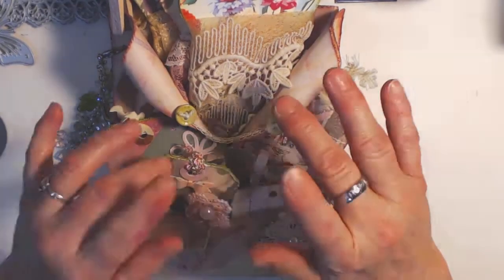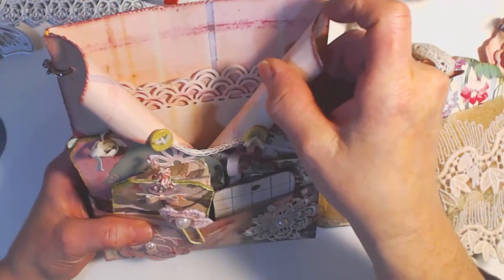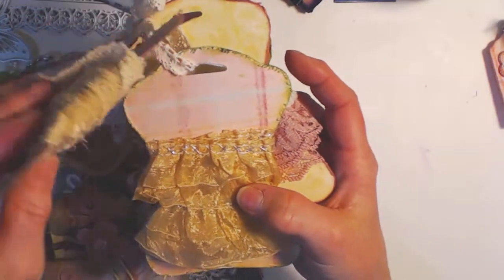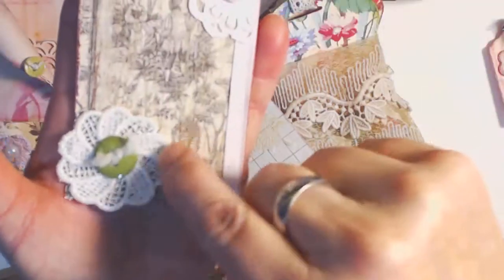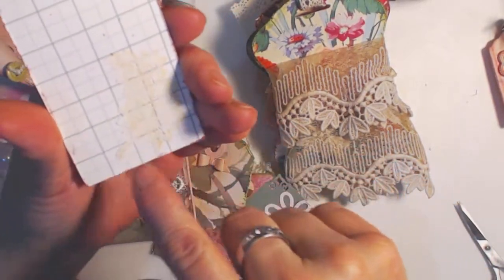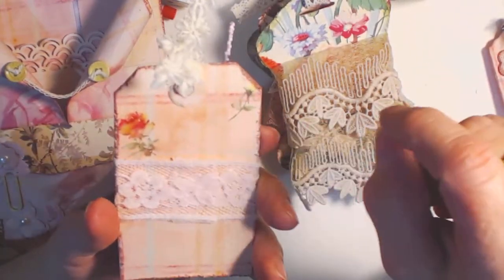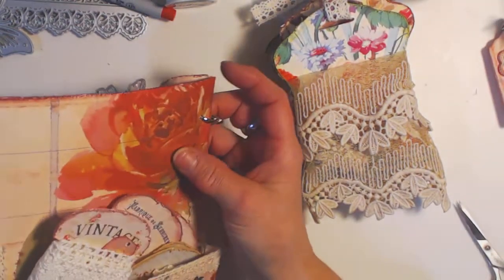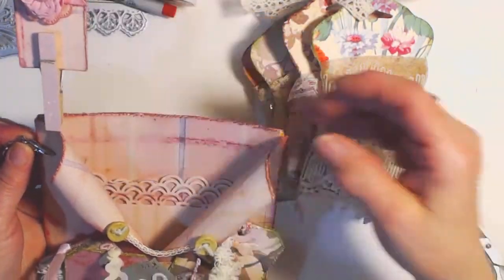Loaded Envelope project share,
I ma sharing the loaded envelope with all the embellishments that can be used on any project.